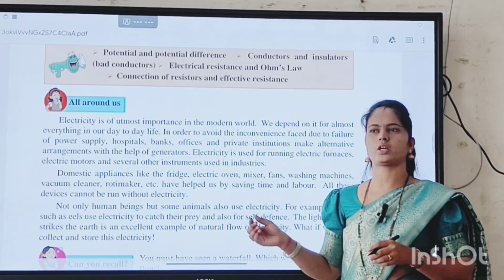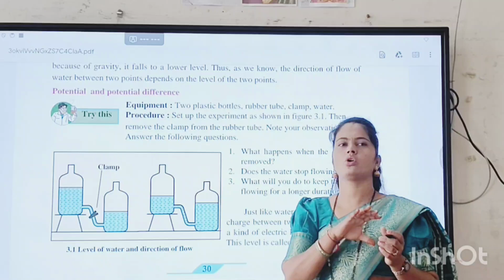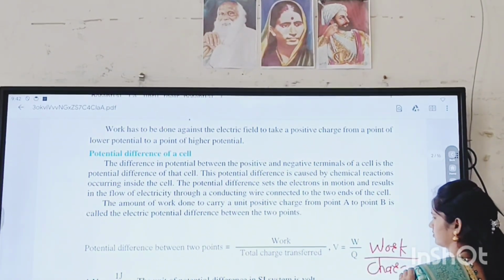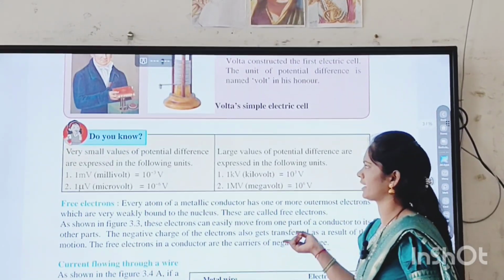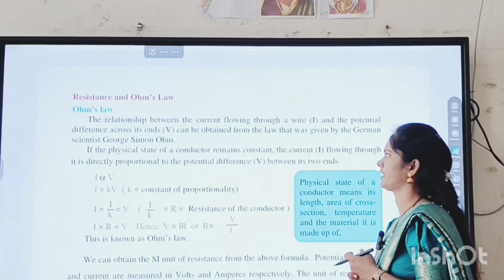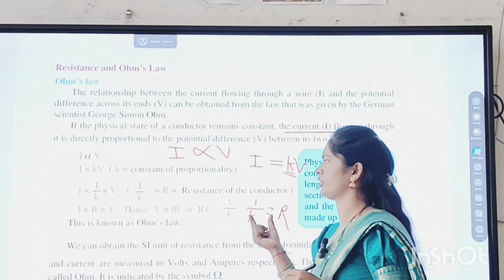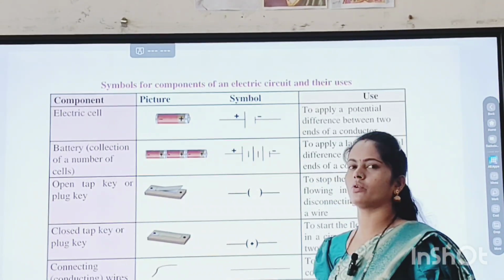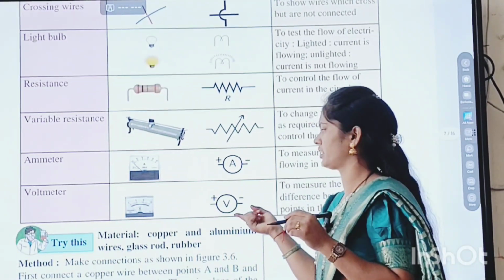Class 9th science ... Current electricity ...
shubhangi s science tutorial ...